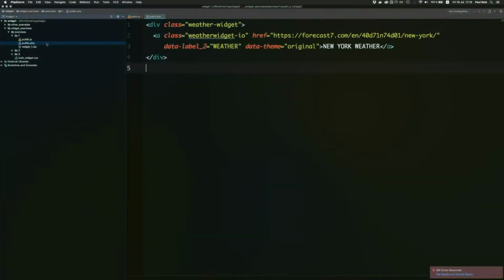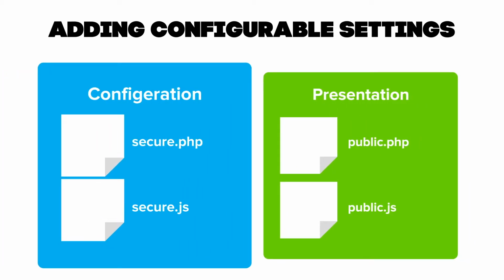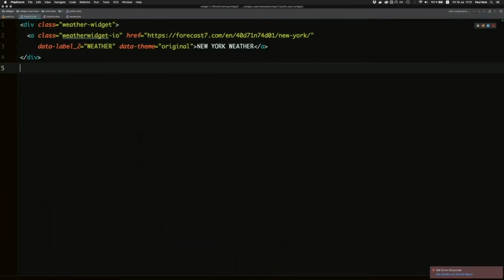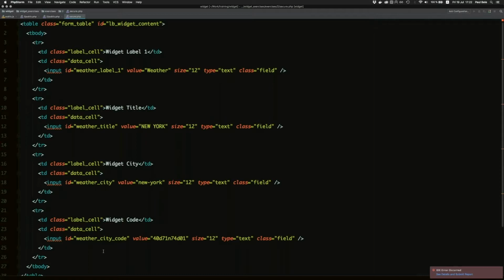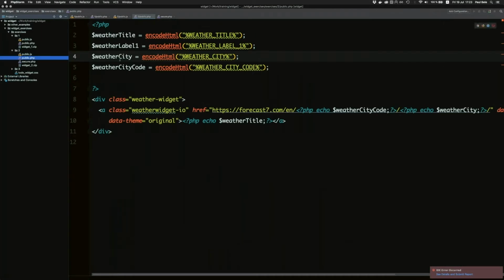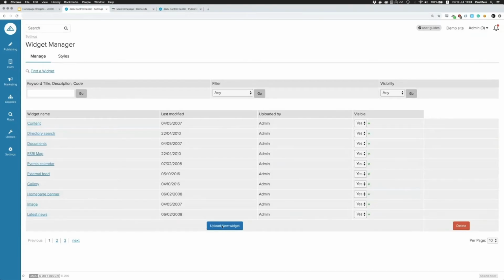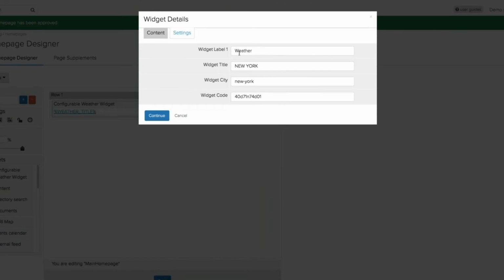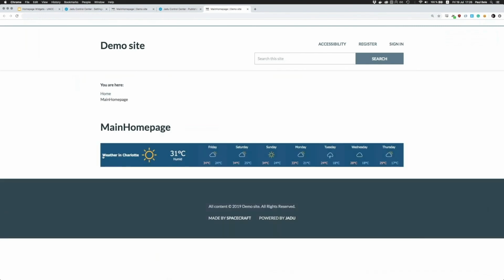Part 3: Adding configurable widget settings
With Paul Bele, Jadu & Spacecraft Developer.